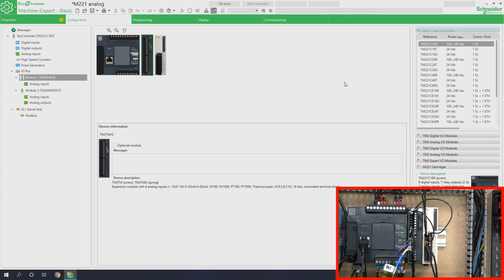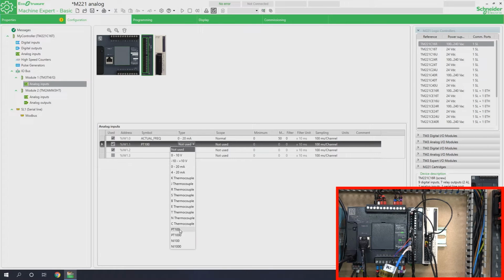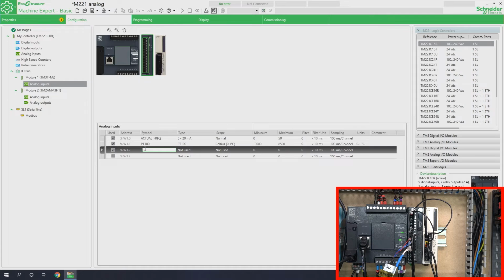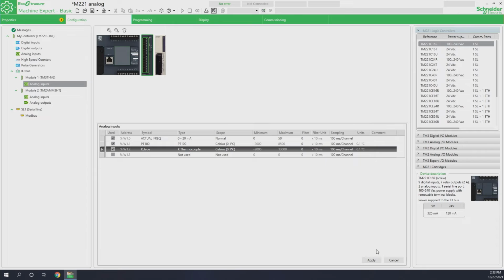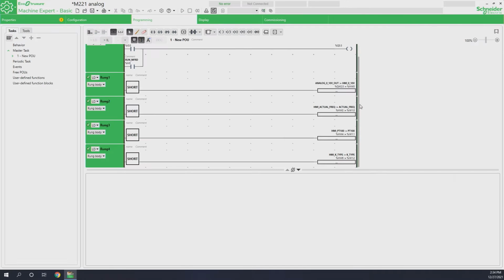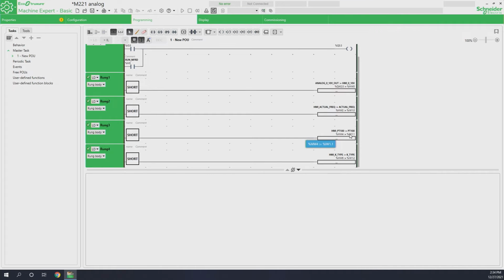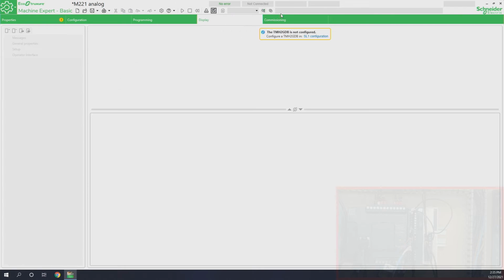Schneider Electric Modicon M221 PLC TM3TI4 analog input wiring, RTD PT100 and TC type thermocouples.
Schneider Electric Modicon M221 PLC TM3TI4 analog input wiring, RTD PT100 and TC type thermocouples. All parts, manuals and related videos please see below.